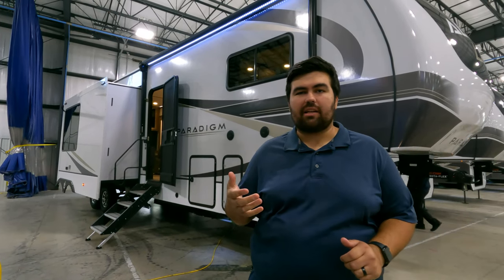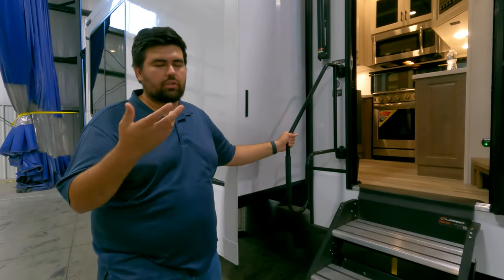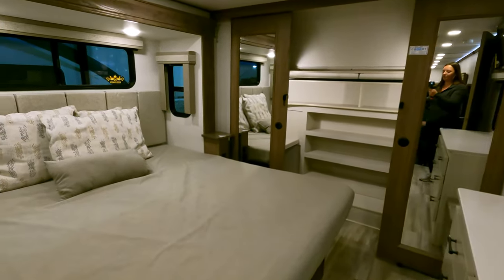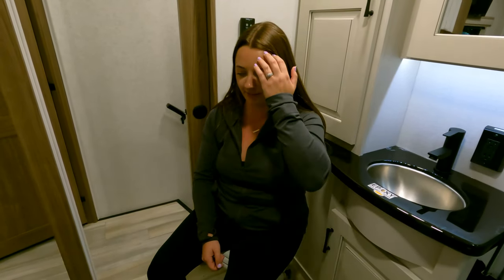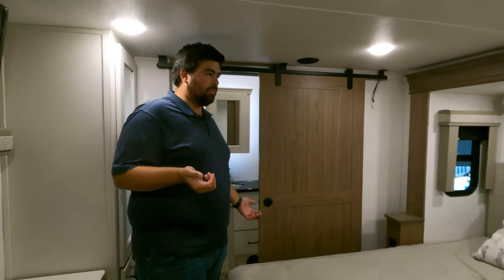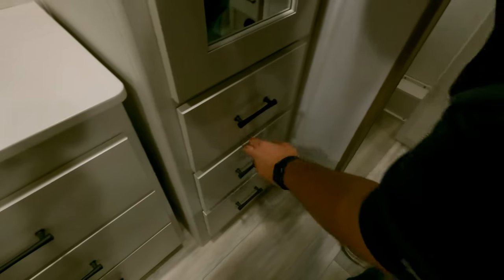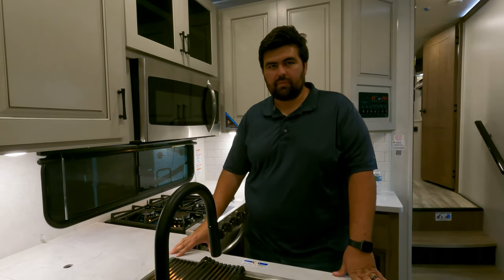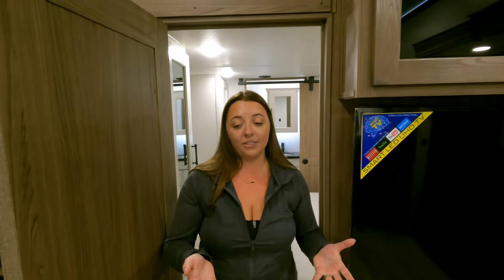2 Full Bedrooms Alliance Paradigm!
2023 Alliance Paradigm 395DS - Thank you to Lippert for sponsoring our channel!
Hey everyone welcome back to another video! Today I am super excited we are taking a look at Alliance NEW Floorplan in the Paradigm! This is the 395DS! This is an awesome 2 bedroom floorplan! What I love about this is that now so many people travel with adult sized kids and guest and this Floorplan makes it perfect for you!